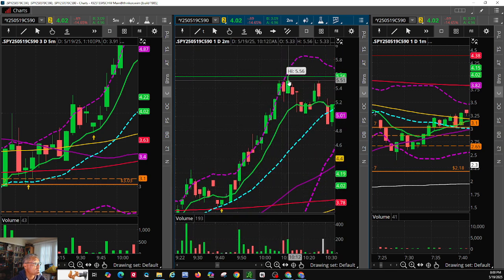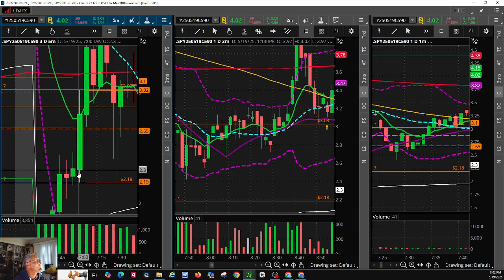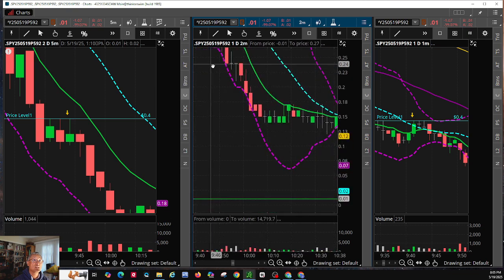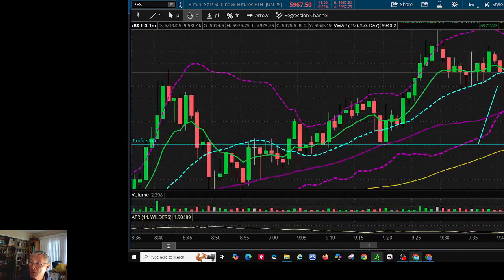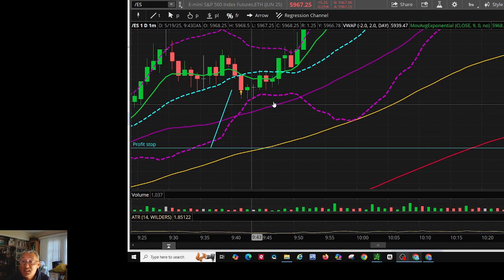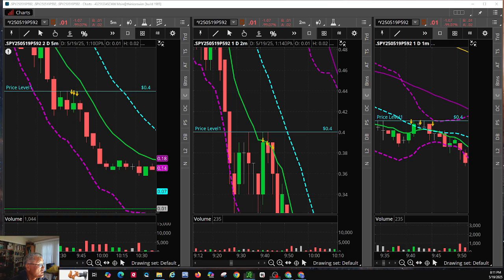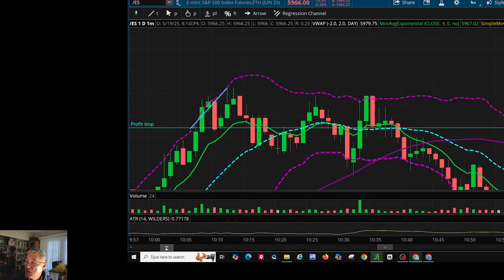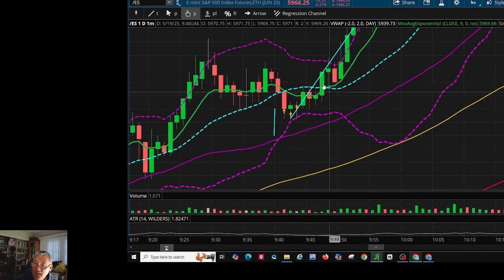trade review price action above highest MA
make if then statement for this setup